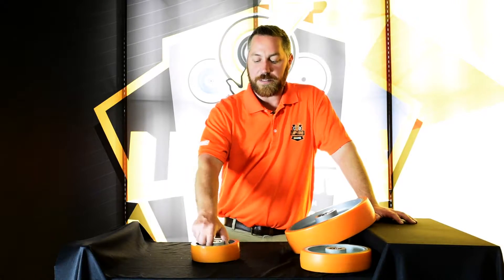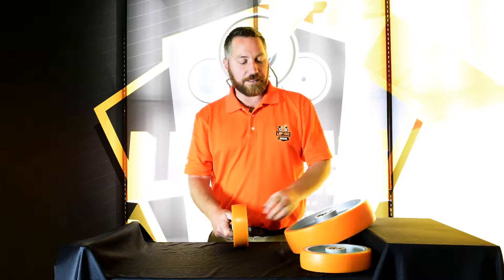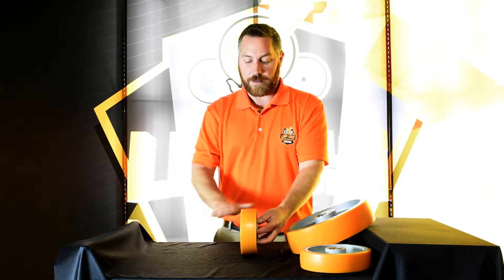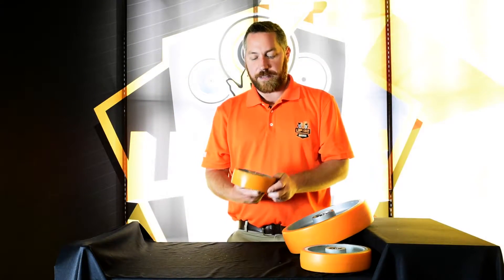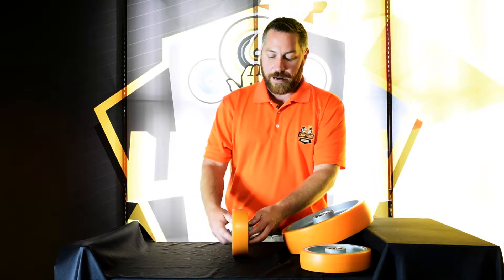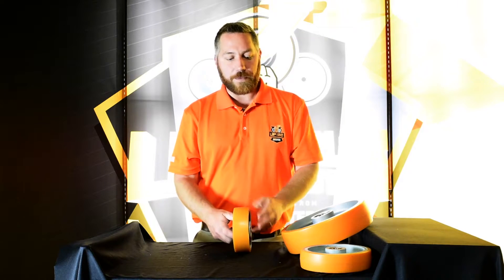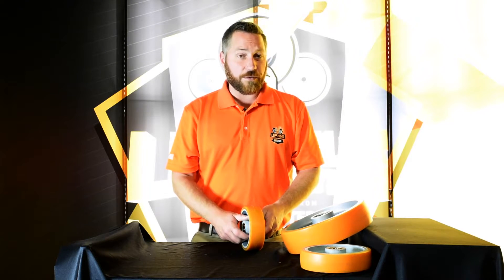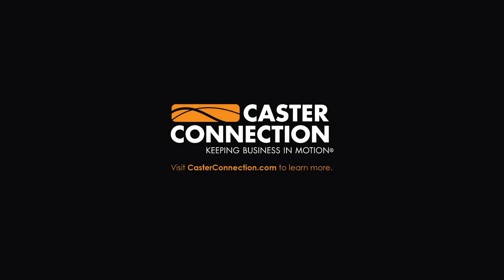CC Stout: Heavy-Duty Ergonomic Casters Built for the Toughest Jobs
CC Stout Caster Wheel Overview: Your Caster Connection

When it comes to selecting the right casters for demanding environments, the quality and durability of the materials used are crucial. CC Stout casters feature a high-quality polyurethane bonded to either an iron or aluminum core, designed to withstand heavy loads while delivering exceptional performance. The slightly crowned tread design ensures a smaller footprint, making these casters versatile for various industrial applications.

CC Stout helps to:

✅ Enhance Load Capacity: With a higher load rating than comparable products, CC Stout casters are engineered to support substantial weights without compromising performance. This robust design makes them perfect for heavy-duty tasks in manufacturing and industrial settings.

✅ Reduce Push/Pull Force: Thanks to their ergonomic design, CC Stout casters minimize the effort required to maneuver heavy loads. This feature not only enhances user comfort but also reduces the risk of strain and injury, promoting a safer work environment.

🔇 Decrease Noise Levels: Designed with operational efficiency in mind, CC Stout casters help reduce noise during movement. This quieter operation improves workplace ambiance and supports better communication among team members, contributing to overall productivity.

🚫 Prevent Debris Retention: The premium polyurethane tread of CC Stout casters is resistant to debris accumulation, such as metal shavings and wood chips. This ensures cleaner processes and protects flooring from damage, extending the life of both the casters and your facility's surfaces.

CC Stout is ideal for:

🚗 Automotive

🛫 Aviation & Aerospace

📦 Logistics & Supply Chain

💉 Healthcare & Hospitality

📐 Industrial engineering

🔨 Manufacturing

🔩 Metal Fabrication

Applications for CC Stout:

Debris Issues

Ergonomic Concerns

Floor Protection

Noise Reduction

OEM Equipment

Metal Chips

Safety

Towlines